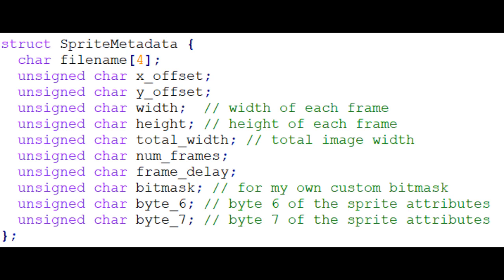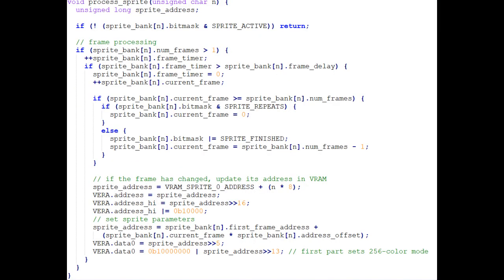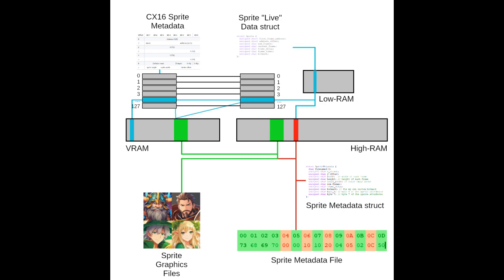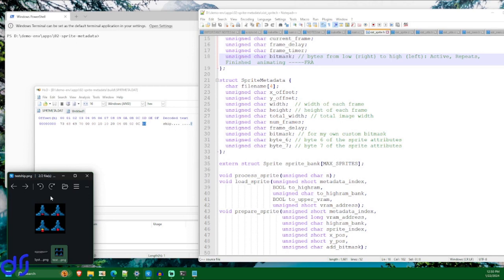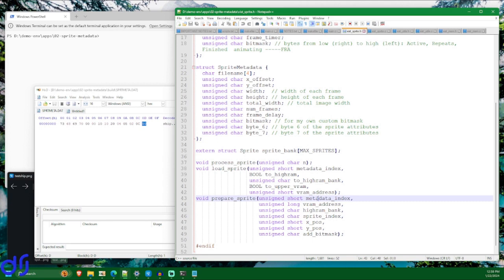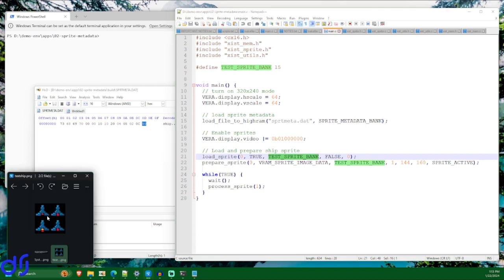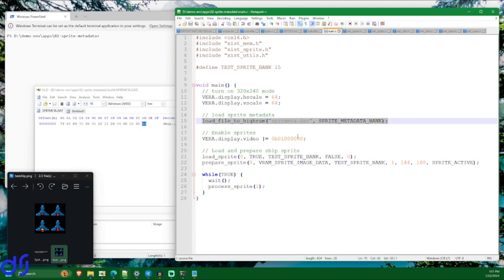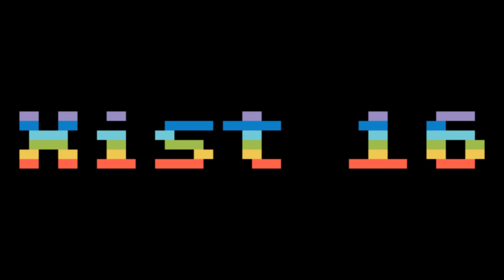Commander X16 Game Devlog Part 4: Animated Sprites